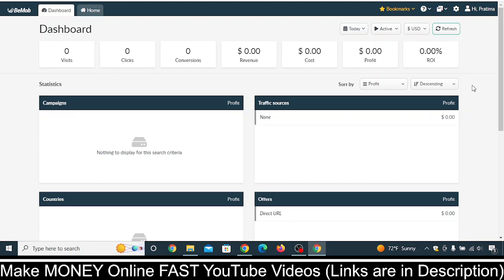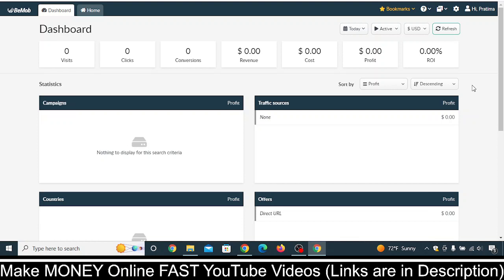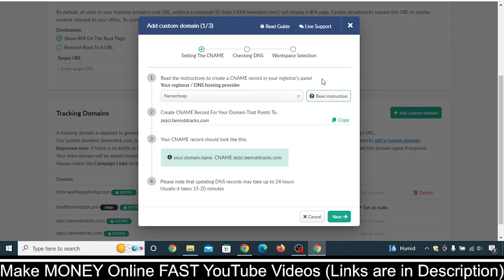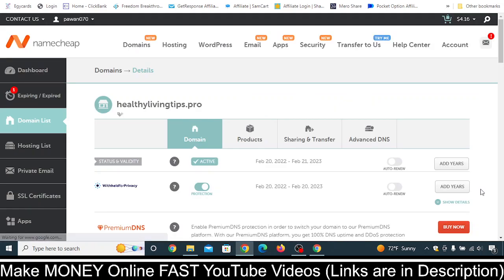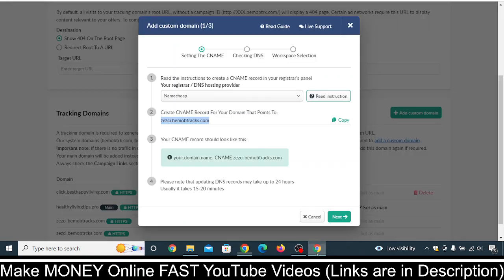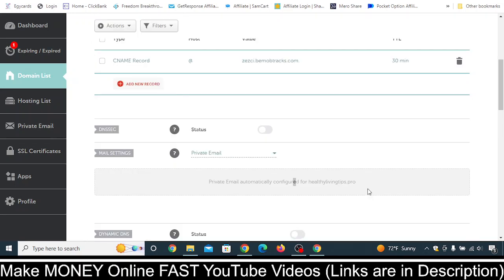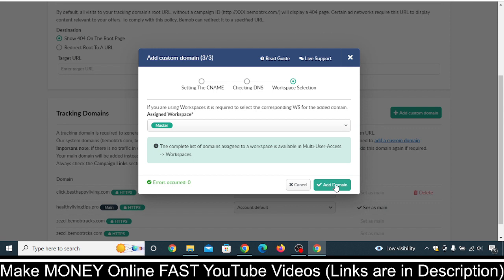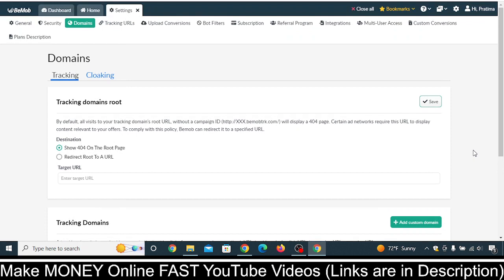Add Domain To BeMob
**Make Money in ClickBank From Today**

In this video, I'll show you how to add a domain to BeMob

🔥 Tutorials To Make Money Online FAST!

🔥 FREE Systeme.io: To Build Funnels/Landing Page, Do Email Marketing & More

🔥 Create FREE Website, Domain Email, Landing page & So on

🔥 BeMob Tracking Tutorial: Free Alternative of Voluum Tracker

How To Buy Domain From Namecheap (Step By Step Tutorial)